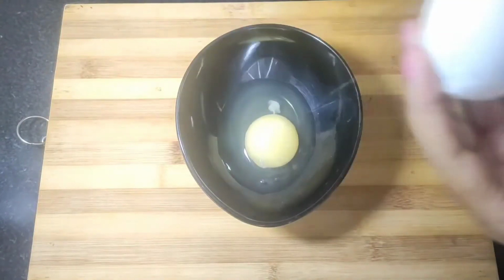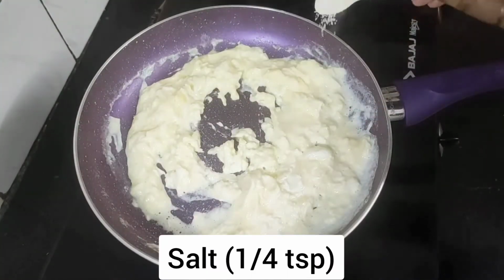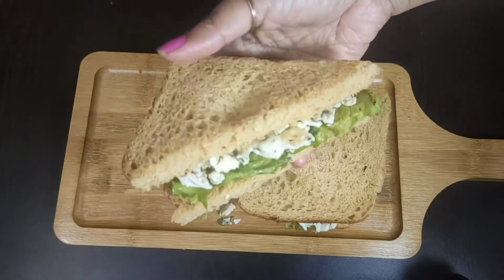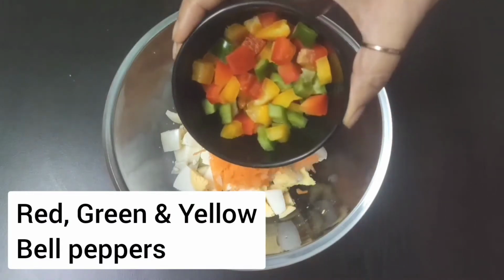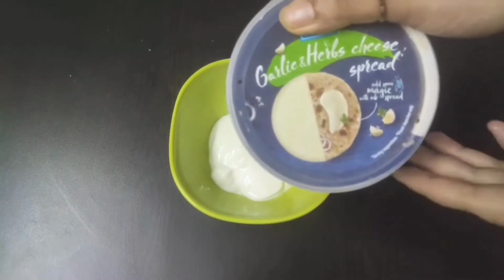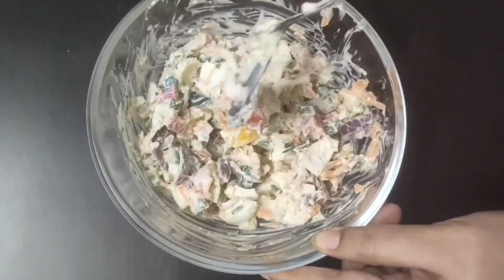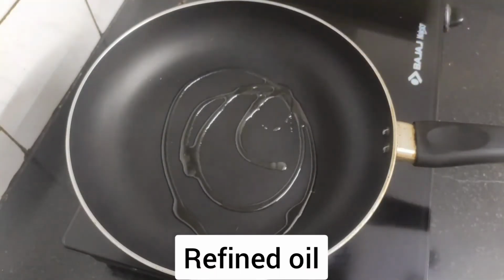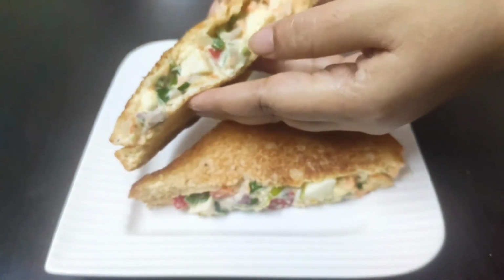2 HEALTHY EGG SANDWICHES | No Mayo Creamy Egg Sandwich | Scrambled Egg Sandwich | Sandwich Recipes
spicensouldiaries 2 HEALTHY EGG SANDWICHES | 2 हेल्दी एग सैंडविच @spicensouldiaries

[INGREDIENTS]

SCRAMBLED EGG SANDWICH
3 eggs
Milk (1 & 1/2 tbsp)
Butter (1 small cube)
Chopped fresh dill leaves
Green part of sping onions
Bread slices (2 pcs)
Lettuce

CREAMY EGG SANDWICH
Hard boiled egss (3 nos)
Red, Green & Yellow Bell Peppers
Chopped onions (1 medium size)
Spring onions
Cilantro / Coriander leaves
Greek yogurt (4-5 tbsp)
Garlic & Herb Cheese Spread (1 tbsp)
Extra virgin olive oil (1 tbsp)
Mixed herbs (1/2 tsp)
Cheese slice (1 no)
Bread slice (2nd no)
Refined oil